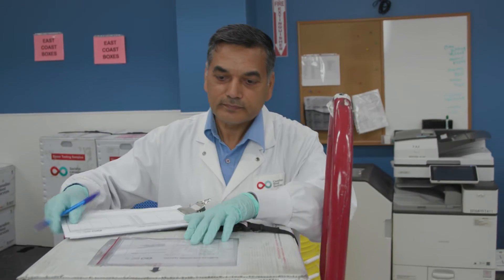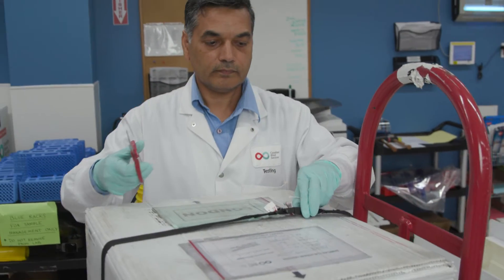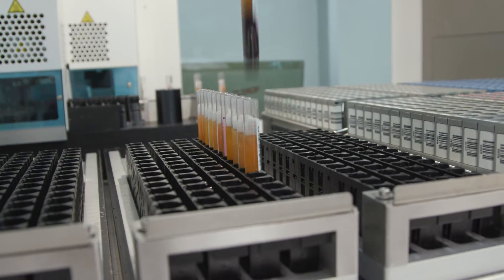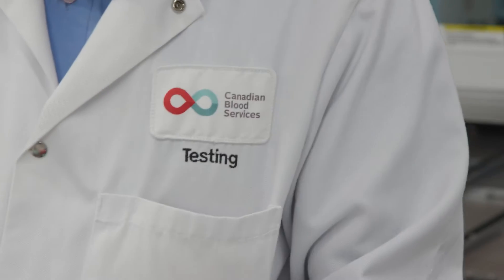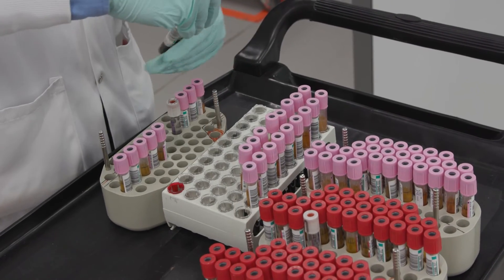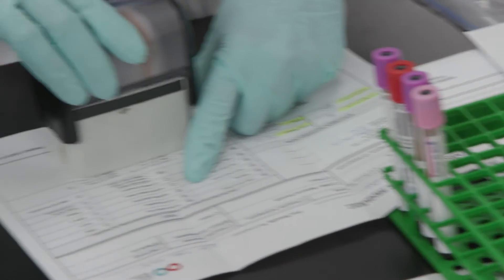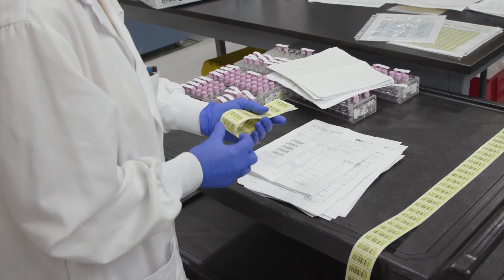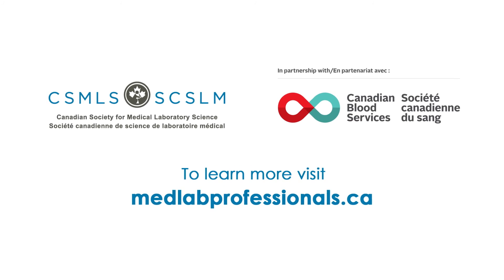In the Lab – Plasma Testing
Your host, Andrew Chapman gives you an inside look at the inner workings of Canadian Blood Services’ Testing facility in Brampton, Ontario. In this episode, Sheila Annett and Dereck Jagdeo from the Canadian Blood Services describe the process of testing blood and plasma for transmissible diseases to ensure safe donations for patients.